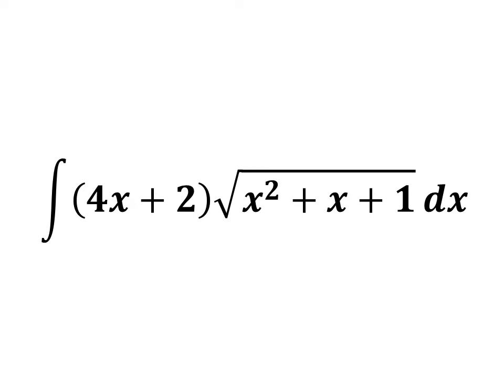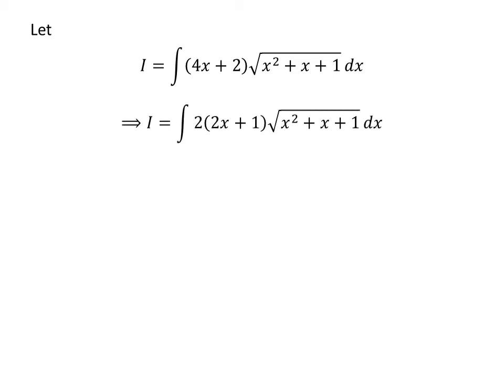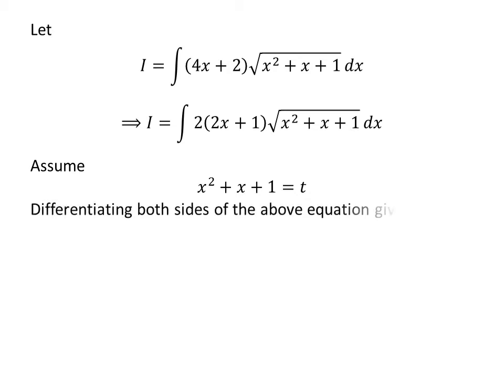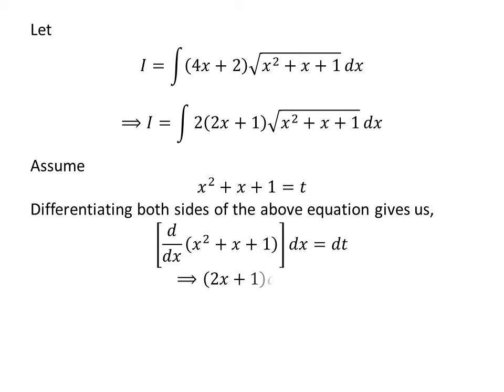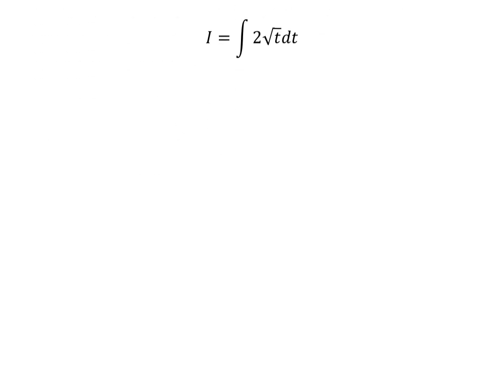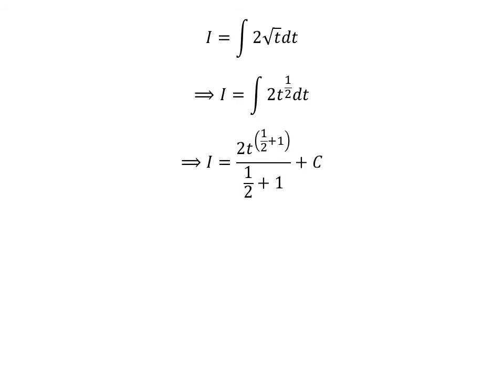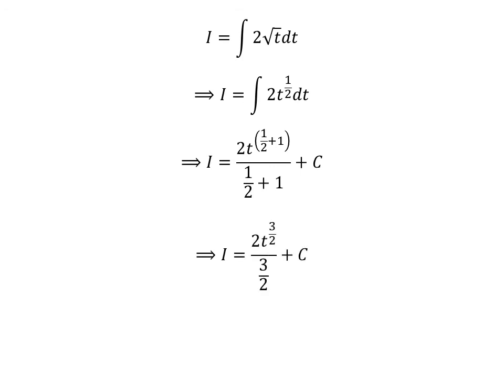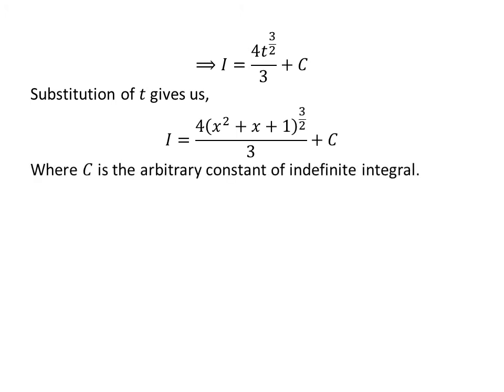Integrate (4x + 2)sqrt(x^2 + x + 1)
In this video, we will learn to integrate (4x + 2)sqrt(x^2 + x + 1). Substitution method has been applied to solve the integral (4x + 2)sqrt(x^2 + x + 1).

Other topics of this video are:
Integral of (4x + 2)sqrt(x^2 + x + 1)
Integration of (4x + 2)sqrt(x^2 + x + 1)
Antiderivative of (4x + 2)sqrt(x^2 + x + 1)